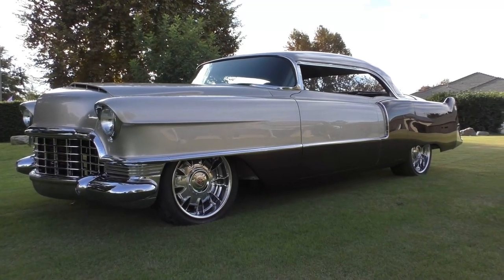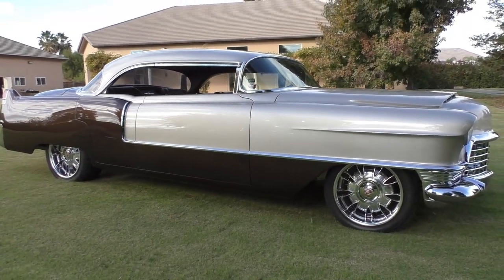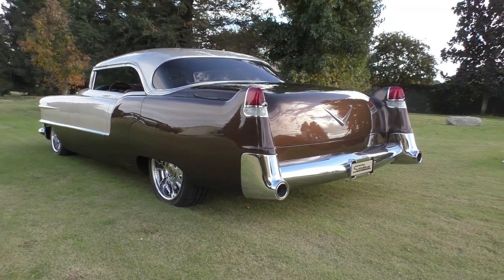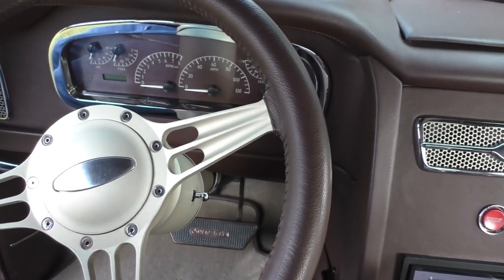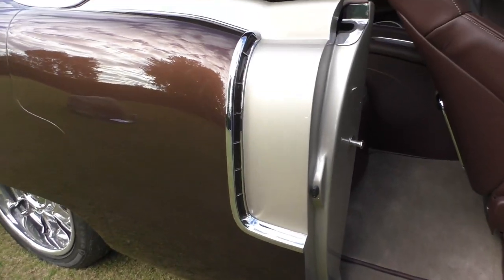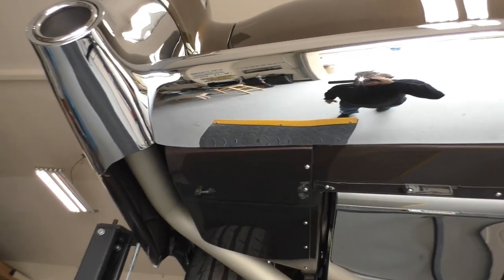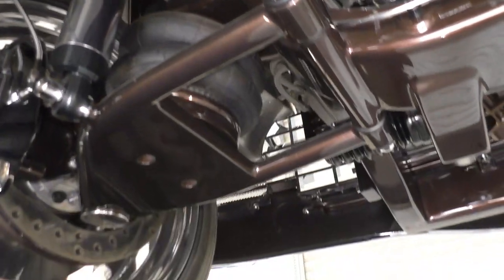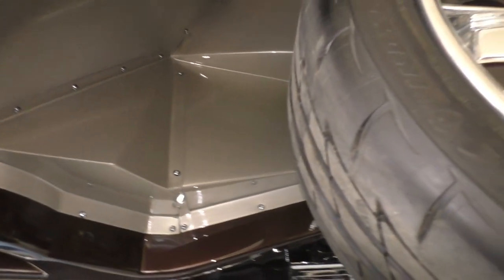1955 Cadillac Custom 2020 Detroit Autorama Ridler Great 8 Finalist (Sorry Sold)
1955 Cadillac Custom 2020 Detroit Autorama Ridler Great 8 Finalist & Chicago Select 6 Recipient. (Sorry Sold) Photo available only at Spuds Garage Online.